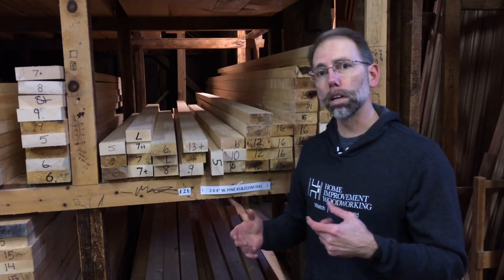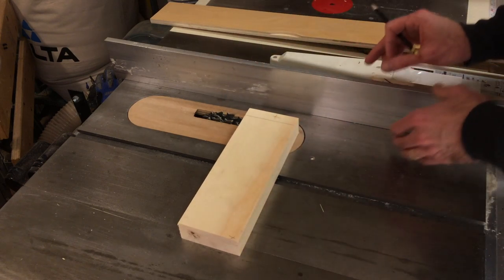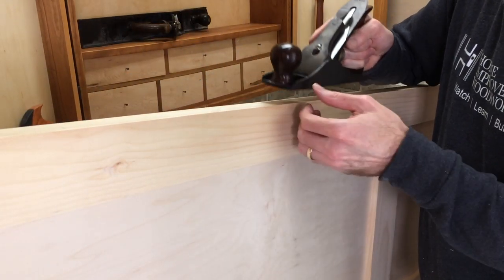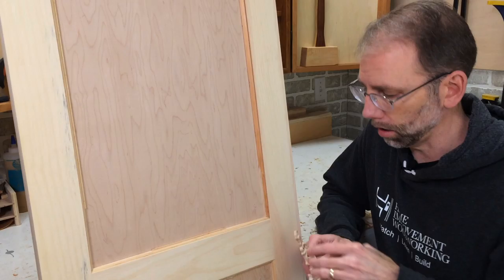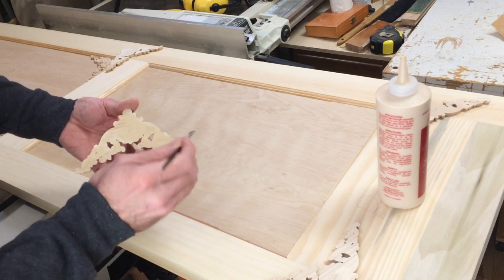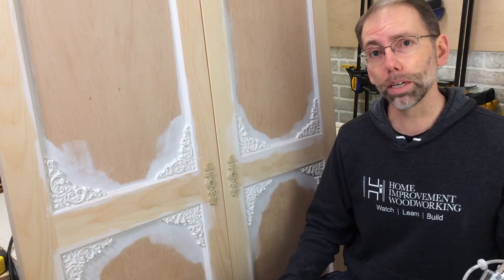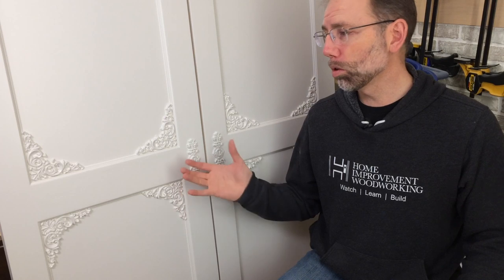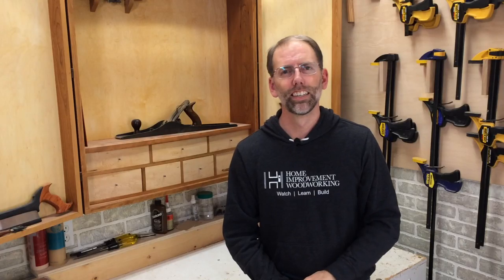How to Build Closet Doors in Shabby Chic Style - Woodworking How-to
Watch and learn how to build closet doors in a shabby chic style.  You will see the whole process from selecting lumber to the final installation in the customer’s home.  If you’re looking to take on a project like this, here are some of the supplies that are challenging to find:
- Decorative Corner Appliques
- Moulding - Astragal Mould (must cut strips down on table saw)
- Applique Example for Door Pull Escutcheon Plates

The steps to build these doors are as follows:
1) Select the lumber in the lumber yard, ideally the exact thickness for what you need
2) If required, plane down the lumber to the desired thickness
Dado the rails (horizontal pieces) and stiles (vertical pieces) for 1/2 inch plywood
3) Rip the plywood to the desired width and assemble it in the stiles
4) Measure the stile dimensions to cut the tenons
5) Cut the tenons to match the dados in the stiles - you want a friction fit so the pieces stay together without falling apart, but not too tight that you might split the wood
6) Cut the panels to length
7) Assemble the door as a dry fit (without glue) to test how everything comes together
8) Glue up the doors
9) For double doors, bevel the edge of the door on the opposite side of the hinge

Steps to add the shabby chic decorative mouldings to the doors:
1) Rip astragal moulding to small sections needed on the inside of the door frame
2) Miter the moulding to fit on the inside of the door frame
3) Mark where the corner appliques need to be cut out of the moulding
4) Cut out these sections of the moulding using a table saw and a carving knife
5) Make sure to number the location of each corner applique in case they are different sizes
6) Glue in the moulding and corner appliques
7) Layout the door pull escutcheon plates and glue in place

Steps for finishing the closet doors:
1) Sand all the parts smooth
2) Sand the outside edges of the door to slightly round them over to make them feel nice
3) Using a thick primer and a brush, paint the appliques so the seams blend in with the door
4) Sand all the primed areas
5) Prime the whole door with a quality primer
6) Sand down the primer to ensure it is smooth
7) Paint the doors with a quality paint